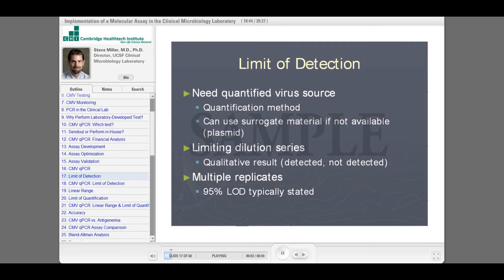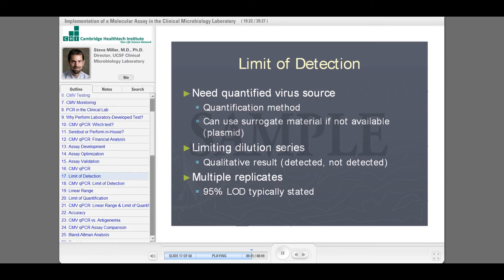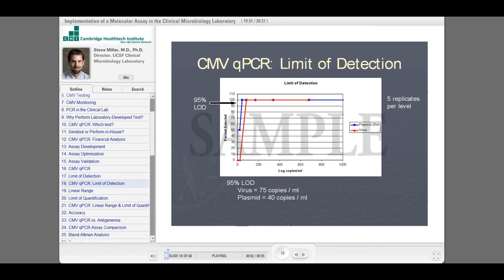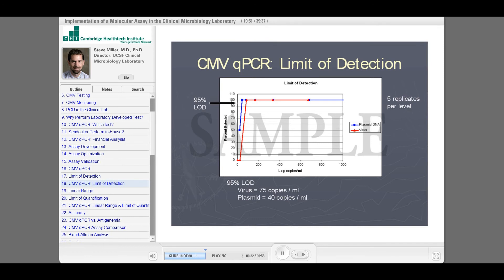qPCR in Molecular Diagnostics DVD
Quantitative real-time PCR is a valuable technology used for diagnostics of diseases such as cancer and infectious diseases, and for the detection of bacterial, fungal and viral pathogens. This course covers aspects of incorporating qPCR into standard molecular diagnosis including the challenges involved, an overview of the technology available, and next steps.